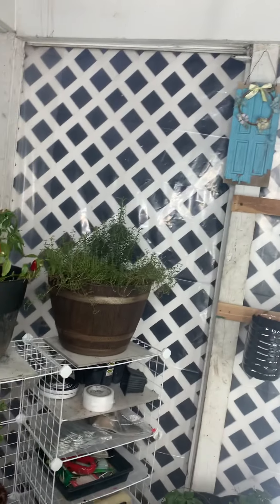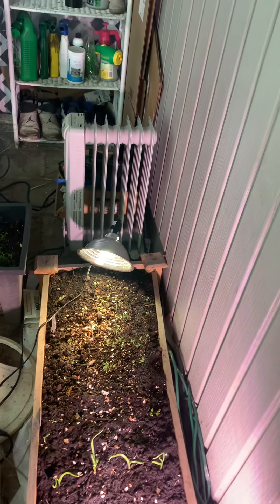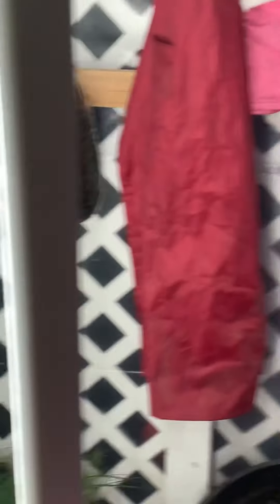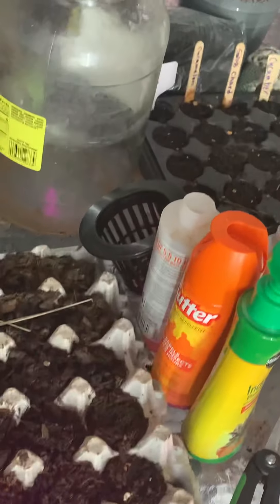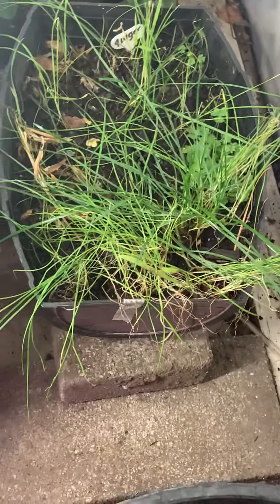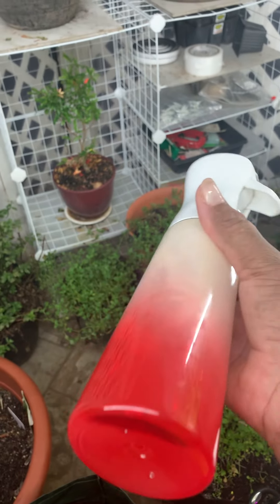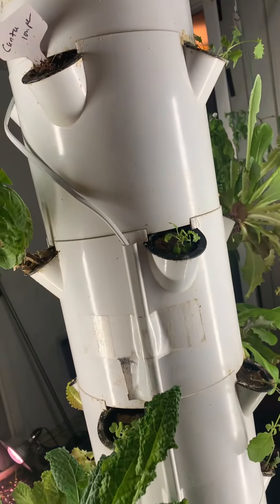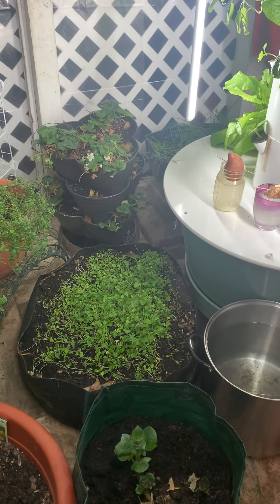Tisha’s garden journey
Almost a greenhouse